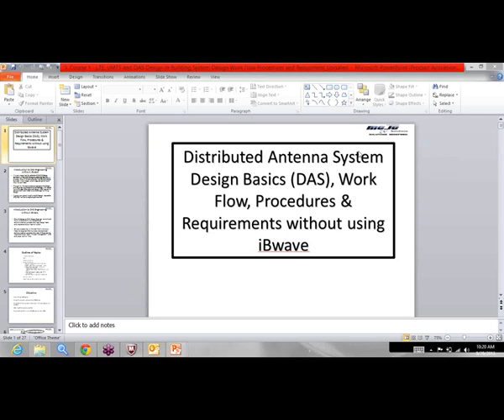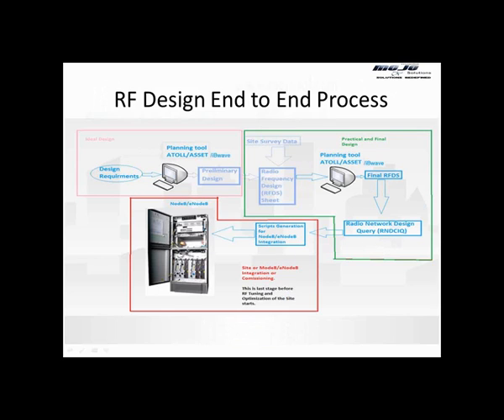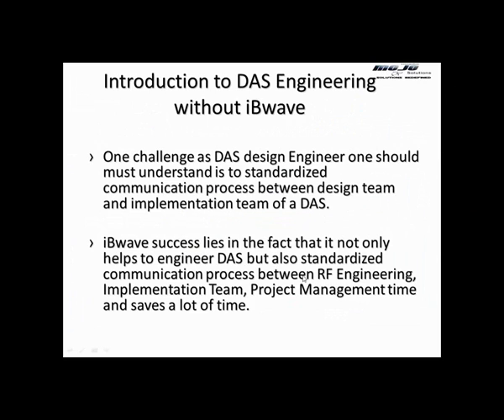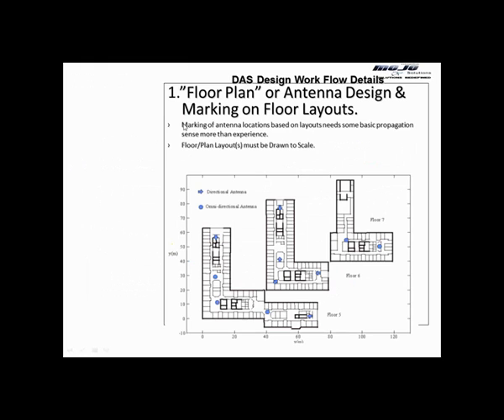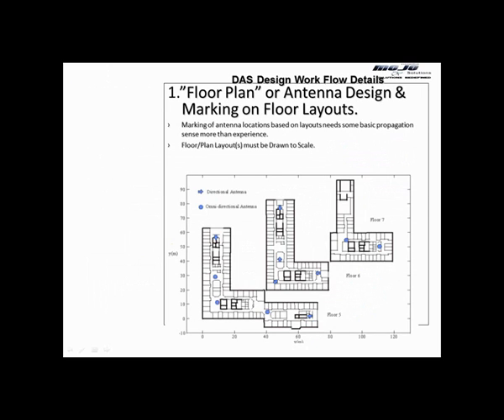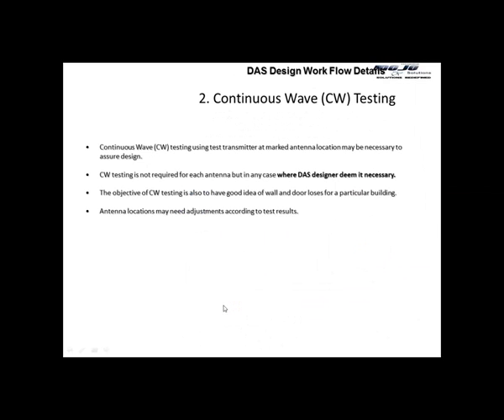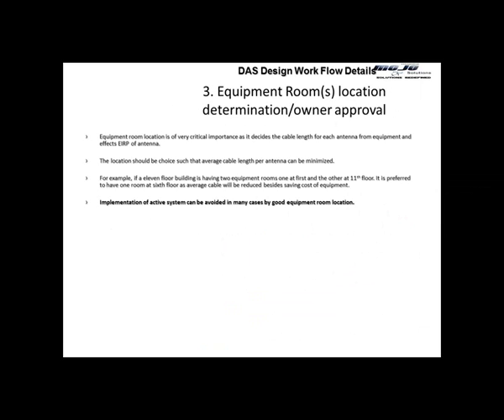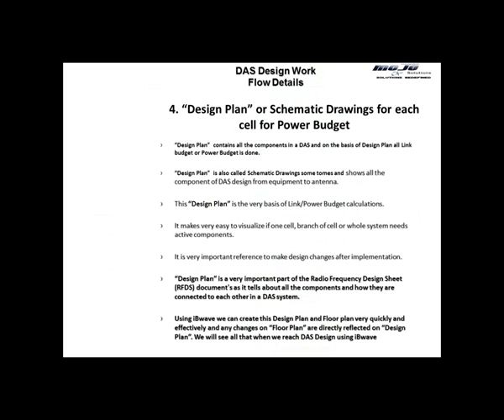E-learning (Ibwave Design tool basic training)- Part 2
Ibwave design tool basic training video lecture Part 1. Will upload other parts soon.